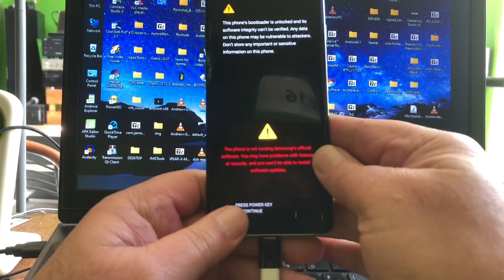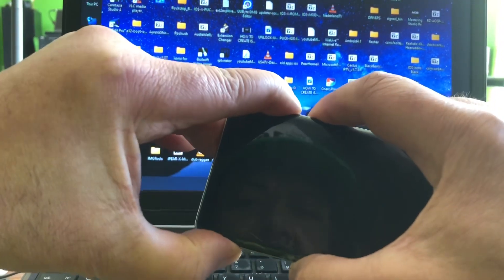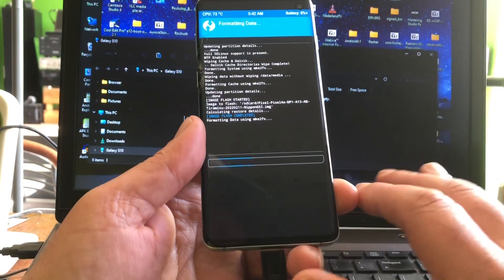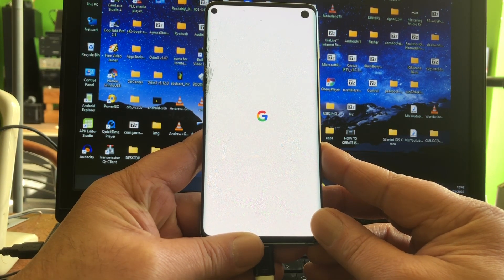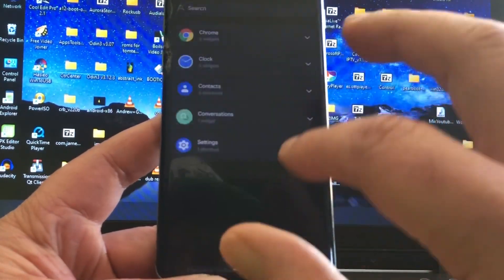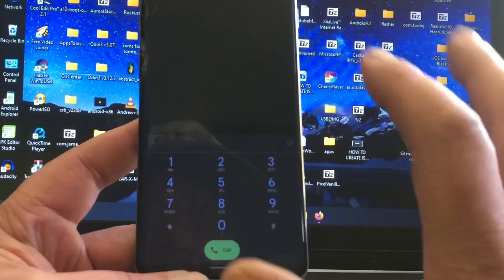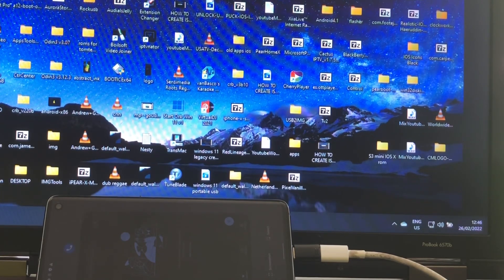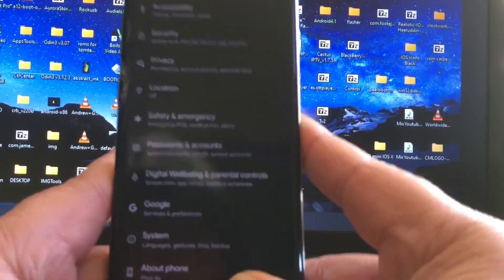Android 13 Samsung S10 S10+ Note 10 before Samsung ? Install Now!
New  install procedure ..

Thanks Nippon 👊😊❤️